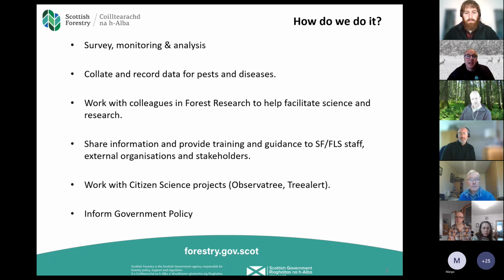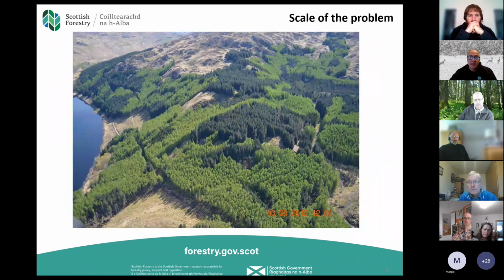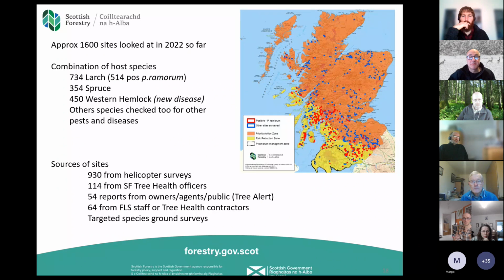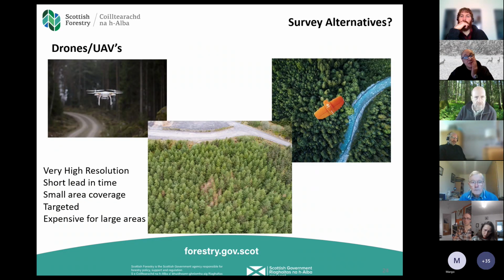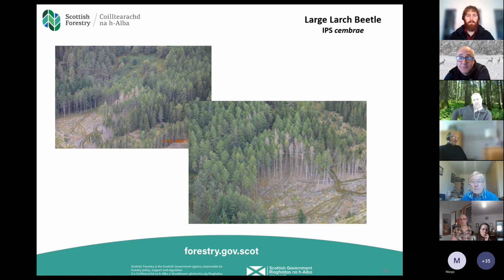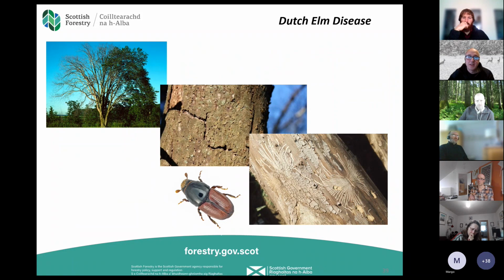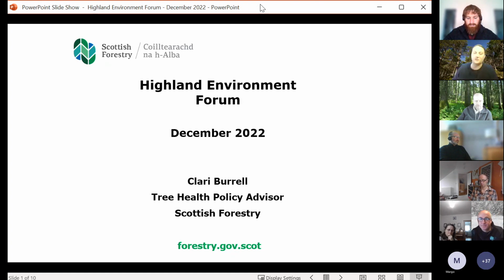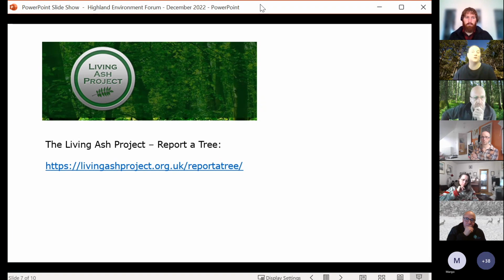Protecting our Trees and Forests at a time of challenging diseases: Tree Health Seminar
Scottish Forestry Tree Health team - Ewan Purser, Tree Health Officer (North Scotland) and  Clari Burrell, Policy Advisor describe how  Scottish Forestry monitors trees and forests to prevent new pests and diseases establishing, and works to prevent and slow the spread of existing threats.

This includes Phytophthora ramorum in larch and rhododendron, and where we are with Ash dieback and Dutch Elm disease in the Highlands.

The speakers also highlighted how we can help Scottish Forestry to know about potential outbreaks.